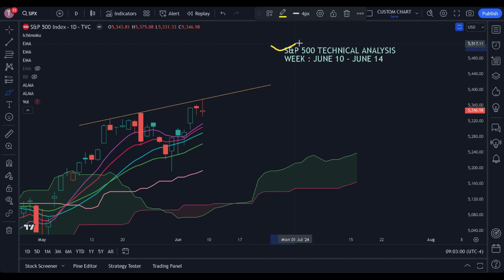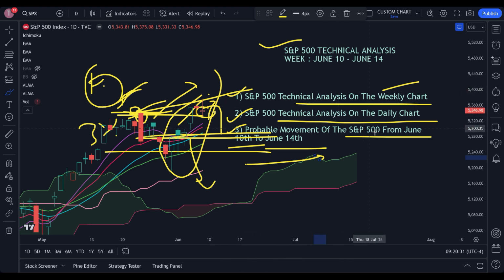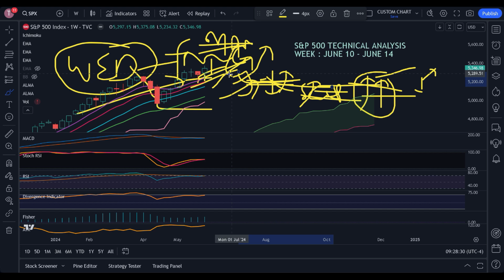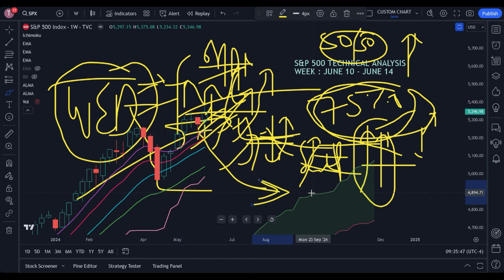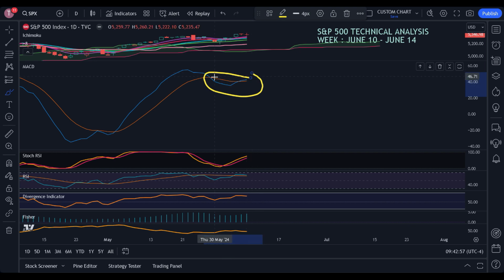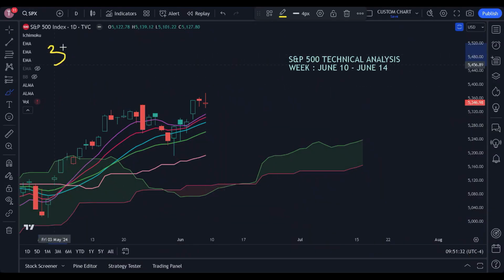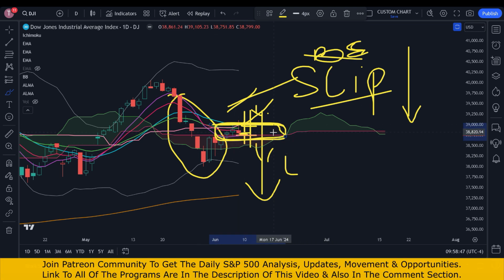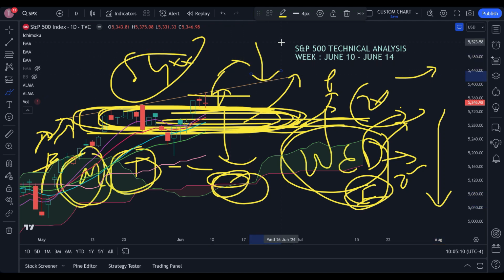S&P 500 Technical Analysis | June 10 - June 14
for the Daily S&P 500 Analysis, Precise Updates & Premium Opportunities. This SP500 Technical Analysis will tell you what is going to happen in the S&P 500 today.

I offer the following services :

-- 1) SP500 Analysis and Precise Updates on the Daily basis as well as Stock Market Opportunities (5-10 every week)

Chapters :
00:00 Introduction to this S&P 500 Technical Analysis
01:16 Quick Recap of previous SP500 Technical Analysis
03:26 Agenda of this SP500 Analysis
06:21 S&P 500 Technical Analysis on the Weekly Chart
17:43 S&P 500 Knowledge Transfer Program
19:34 SP500 Technical Analysis on the Daily Chart
27:47 Patreon Membership for the Daily S&P 500 Analysis
29:33 Probable Movement of the S&P 500 from June 10th to June 14th

For more information on S&P 500 working model, S&P 500 movement, how the USA Stock Market works or If you are a beginner in the stock market trading and looking for articles, information and blogs on Stock Market for Beginners , please